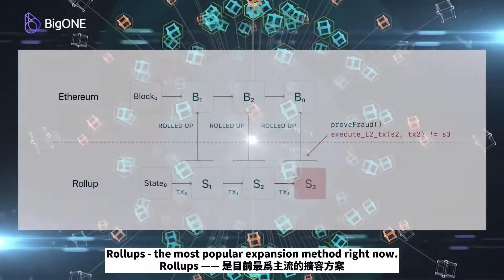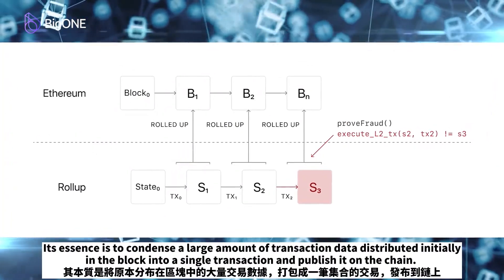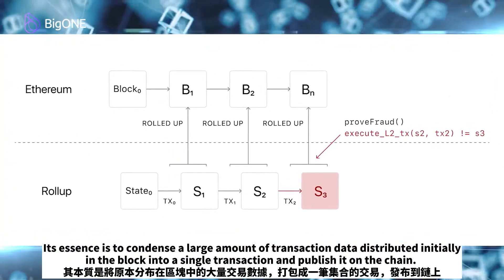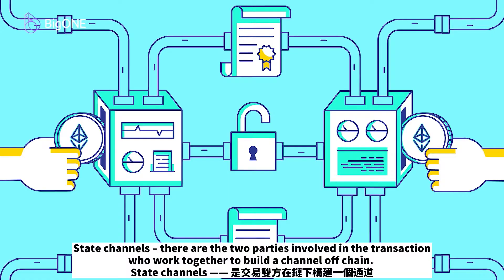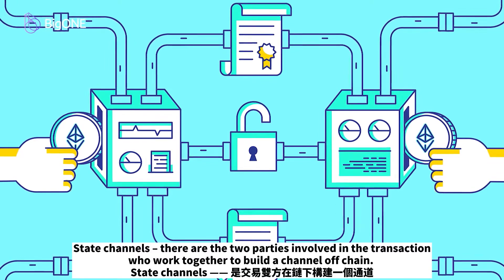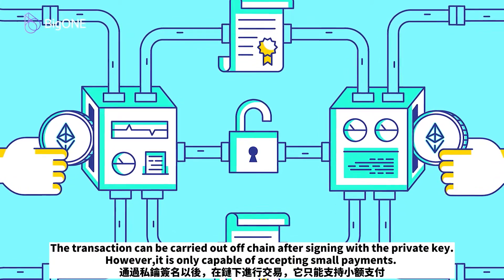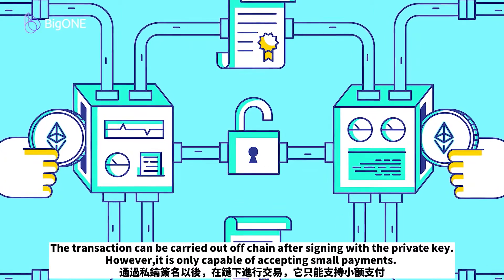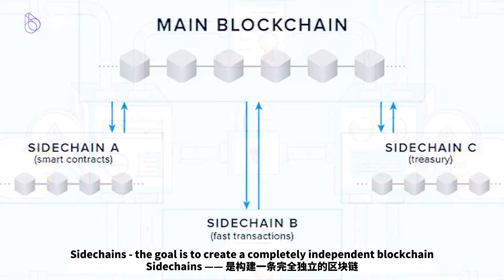What is Layer 2?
Ethereum is the world's most popular and widely used public blockchain.
Ethereum powers many excellent blockchain projects, including DeFi and NFTs.
Layer 2 has performed well this year as an overall solution to improve the performance of the Ethereum network (Layer 1).
So, what exactly is Layer 2? Why do we require Layer 2?
Let's talk about Layer 2 in this video.
BigONE Exchange, More Than Just Asset Security!